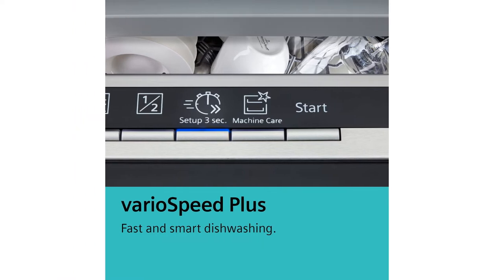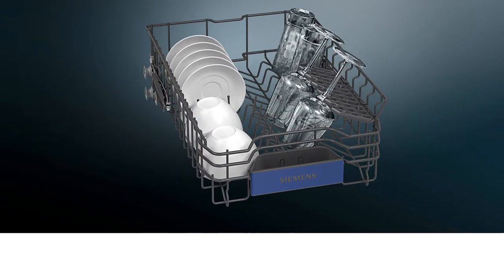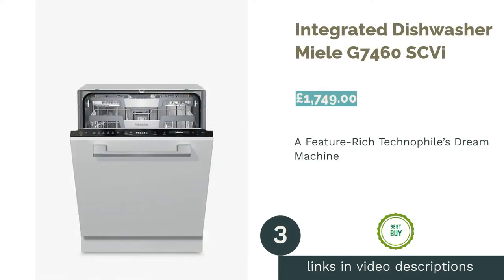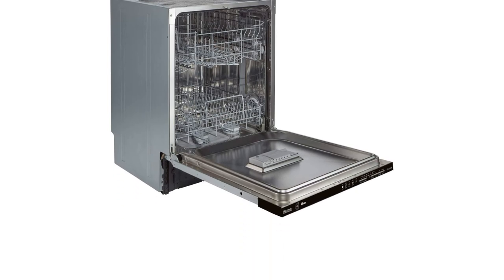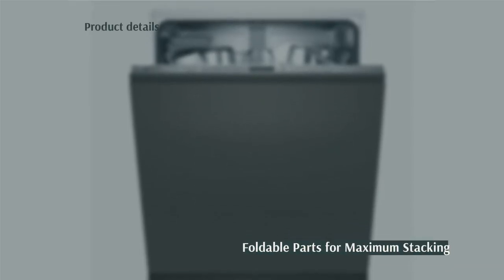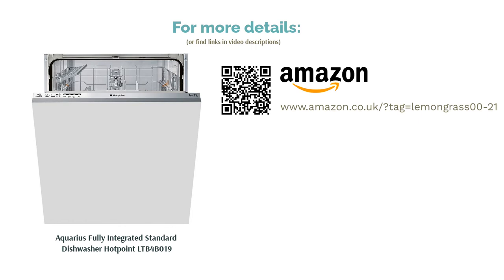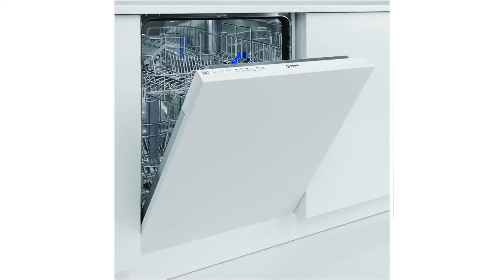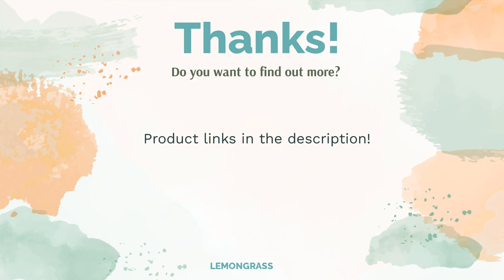🌵 10 Best Integrated Dishwashers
00:00 Introduction
00:50 #1 - Fully Integrated Slimline Dishwasher Siemens iQ300 (£599.00)
01:34 #2 - Fully Integrated Dishwasher Candy CDI1LS38S (£330.00)

02:19 #3 - Integrated Dishwasher Miele G7460 SCVi (£1,749.00)

03:01 #4 - 13 Place Settings Fully Integrated Dishwasher Baumatic (£229.00)
03:39 #5 - Built-in Integrated Dishwasher With Air Dry Technology AEG FSB42607Z (£469.00)
04:17 #6 - Fully Integrated Dishwasher Neff N30 S353HAX02G (£549.00)

04:58 #7 - Aquarius Fully Integrated Standard Dishwasher Hotpoint LTB4B019 (£229.00)

05:42 #8 - Full Size Integrated Dishwasher Beko DIN15C20 (£289.99)
06:25 #9 - Semi-Integrated Dishwasher Indesit DPG15B1NX (£287.99)
07:02 #10 - Fully Integrated Dishwasher Bosch SGV4HAX40G (£579.00)

07:42 Ending

Sparing you hours slaving over a sudsy sink, the perhaps-not-so-humble dishwasher is one of the top labour-saving appliances in any home. However, to get a really sleek look to your kitchen and to tuck away that constant reminder of dirty dishes, a fully or semi integrated dishwasher is a must.
With top brands such as Bosch, Beko, AEG and Hotpoint making all-washing, all-drying slimline models that can save you time, energy and money, what's not to like? We'll break down the key features to look for and share the 10 best online buys including options under £400, £300 and even £250. You won't even need to leave the comfort of your sofa!